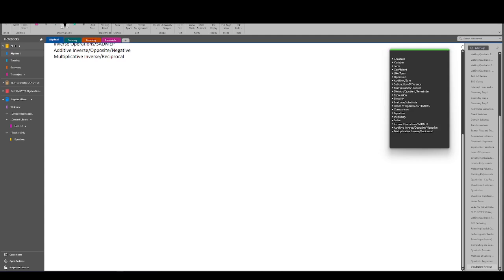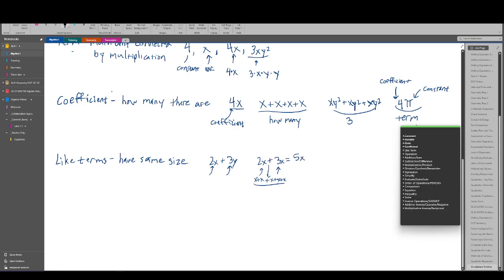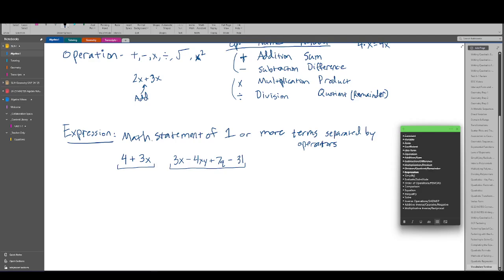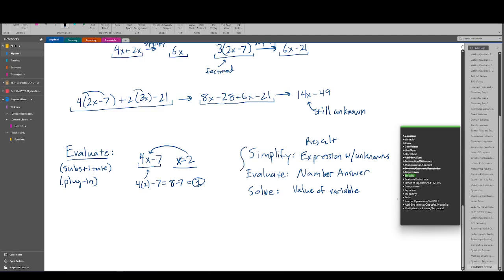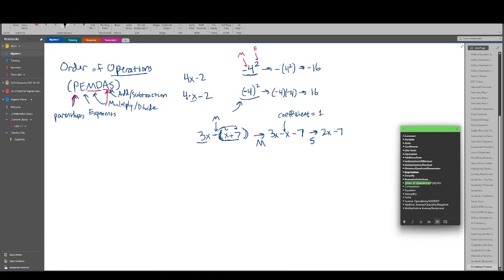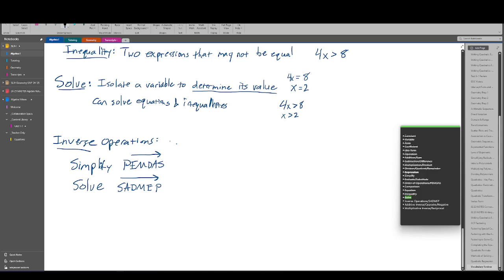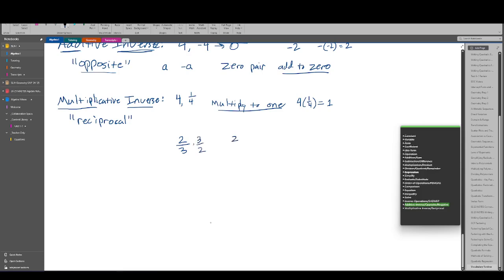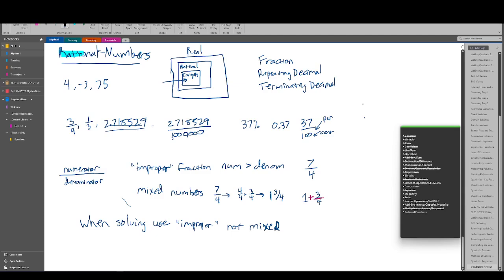Start of Year Vocabulary Review